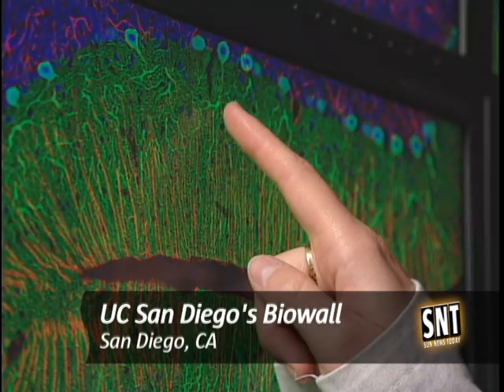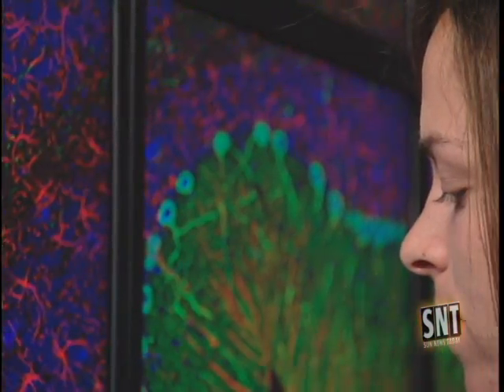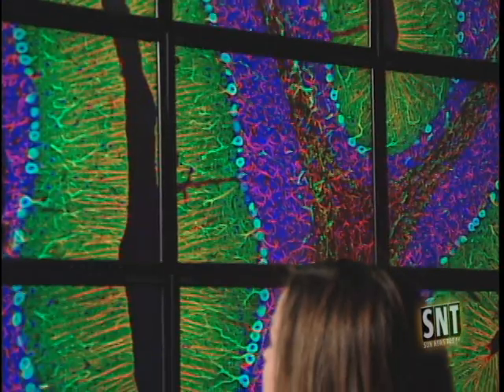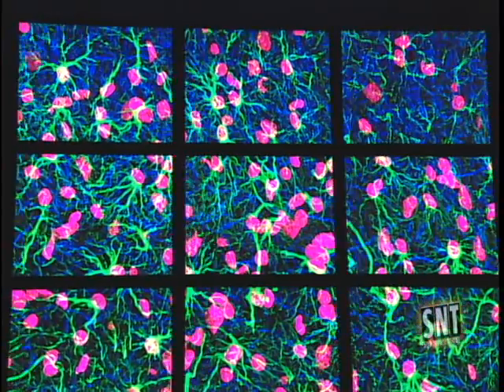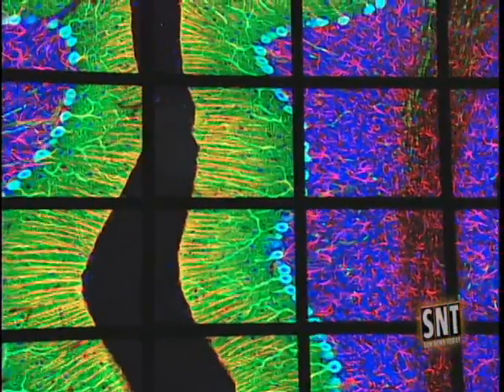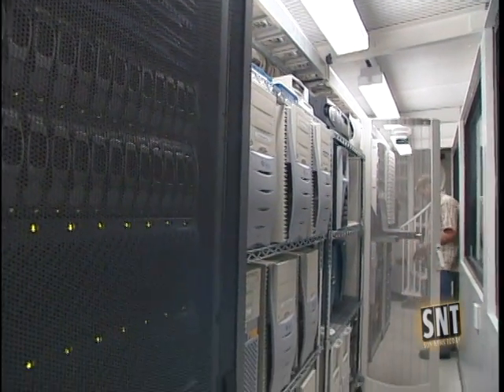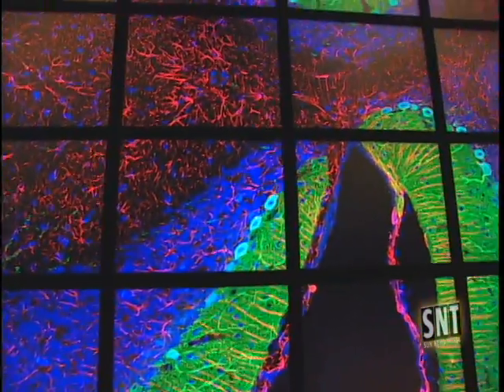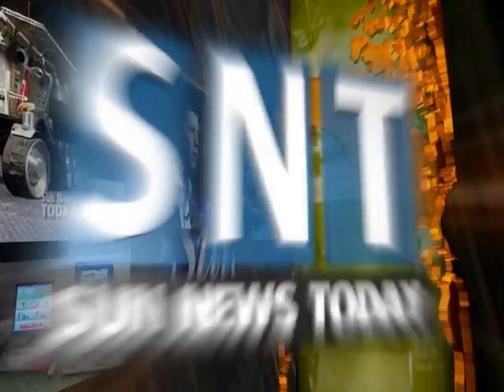SNT#34 - Biowall (UC San Diego)